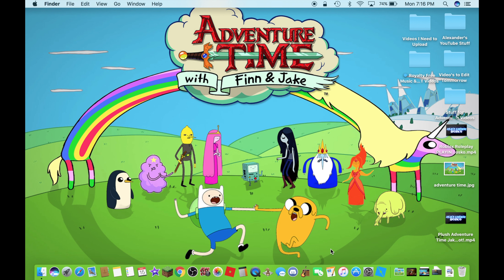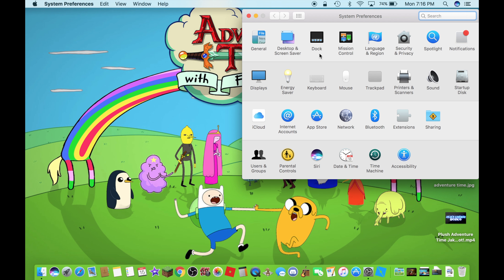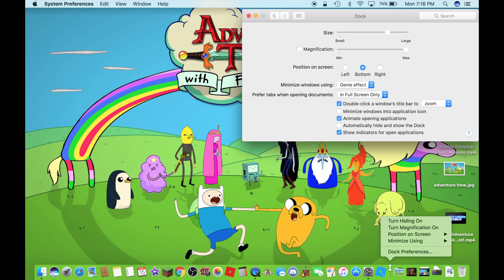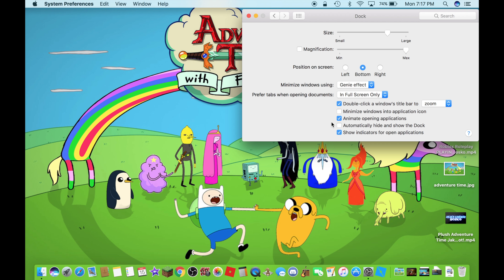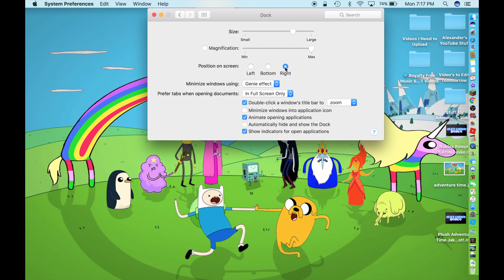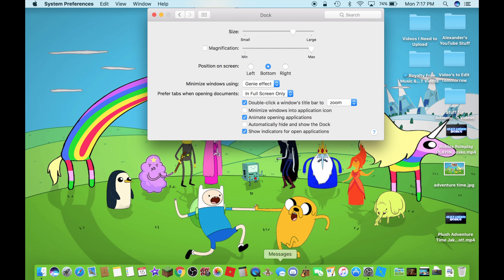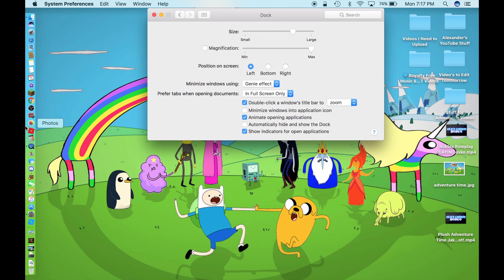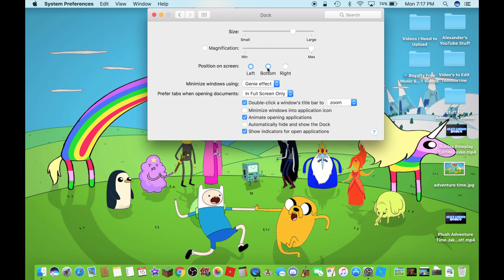How to Move The Dock on a Mac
Hi guys welcome back to a new Mac tutorial video today, Today i will show you guys the three methods about how to move your dock on any mac in this video.

Cameras I Use:

Go Pro Hero 5:

My Go Pro Gear:

Luxebell Sport camera Accessories for Go Pro:

alexfinnboy